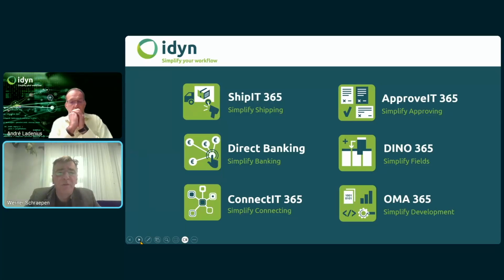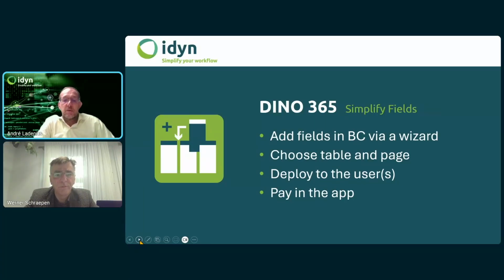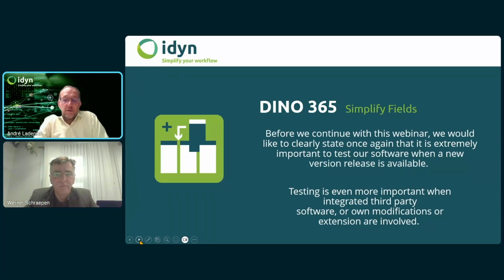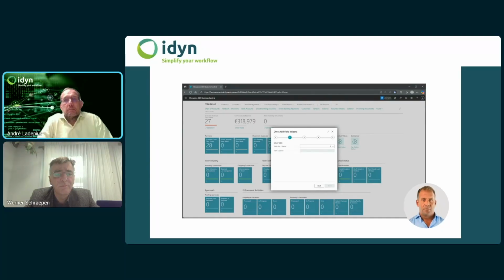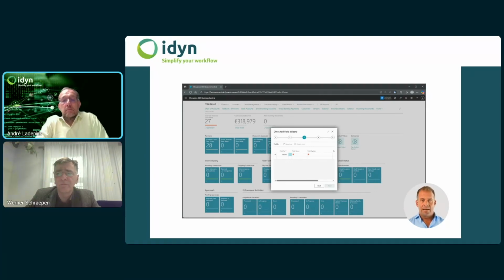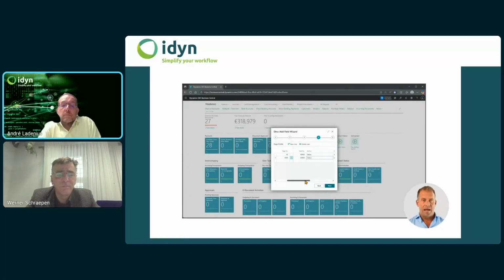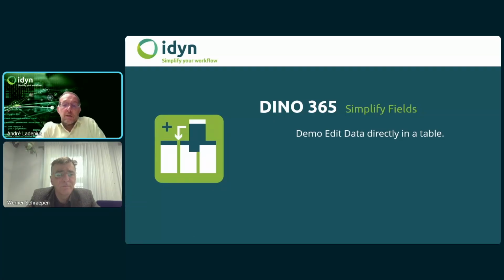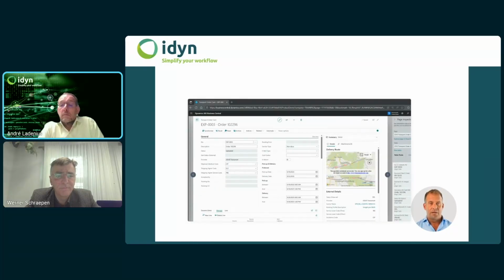DINO 365 Training Q3 2025